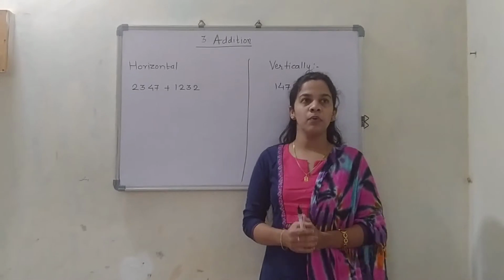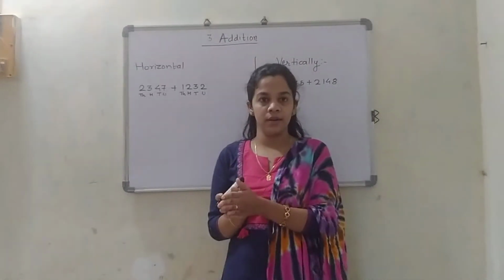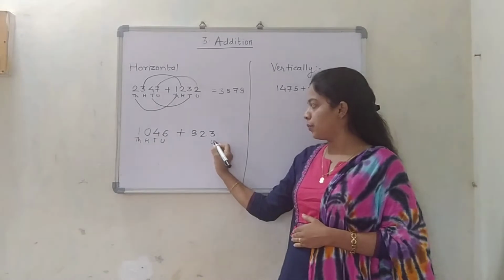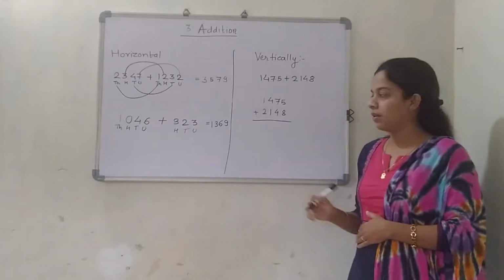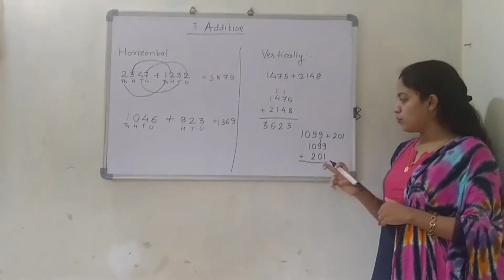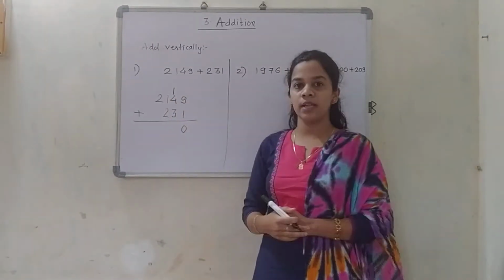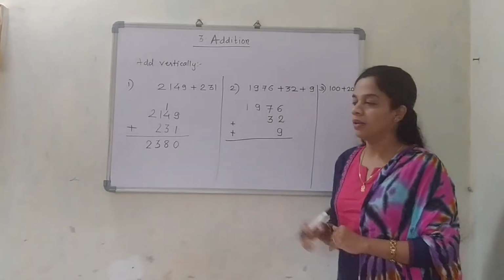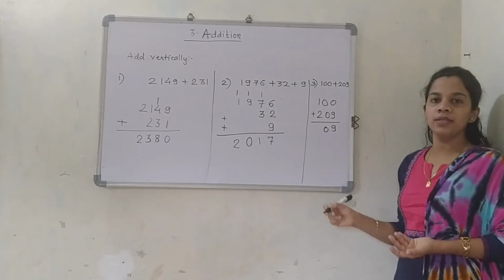4th std / Maths / Lesson no 3 / Addition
Horizontally and vertically solving of addition problems